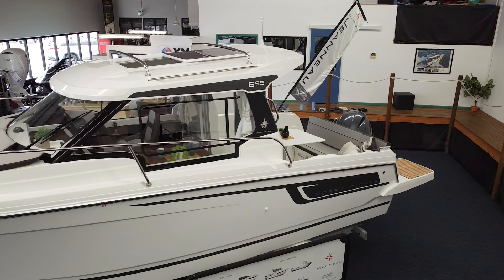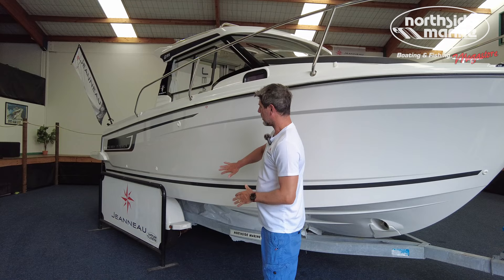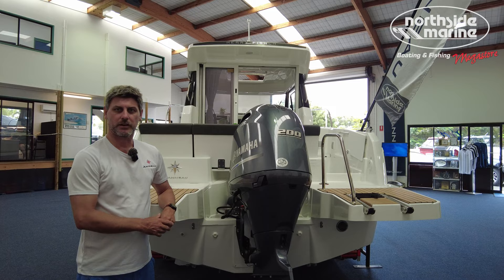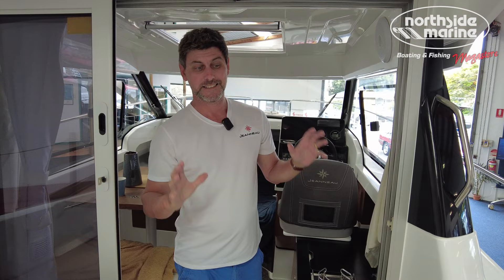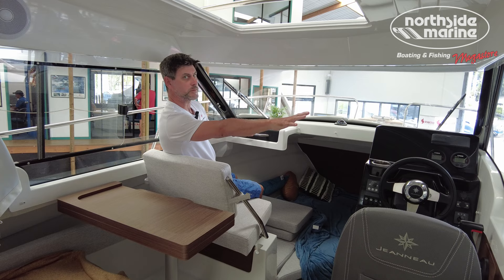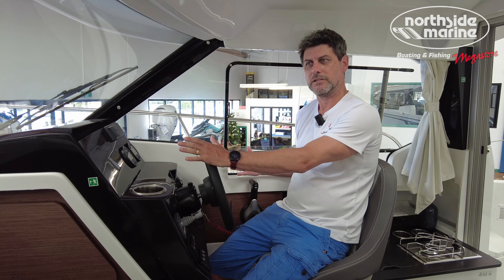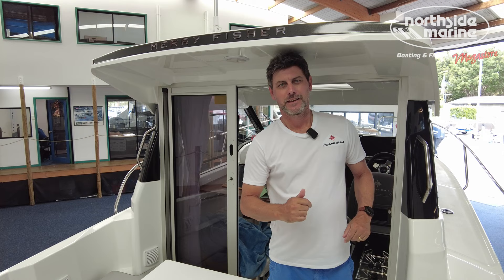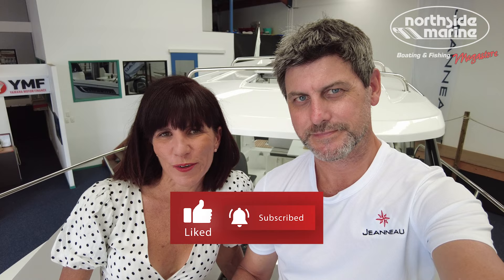MERRY FISHER (NC) 695 TOUR | The Rudder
The Jeanneau Merry Fisher 695 is a versatile and spacious fishing boat that is perfect for a day out on the water. With a length of just over 7 m, it is small enough to be easily maneuverable but still offers plenty of room for gear and passengers. The exterior features a deep V-hull design, which provides excellent stability and a smooth ride in rough conditions. The hull is also made of fiberglass, which is durable and resistant to damage.

Inside, the Merry Fisher 695 boasts a comfortable and spacious cabin that is perfect for relaxing between fishing trips. The cabin features a small galley with a sink, refrigerator, and microwave, as well as a berth for overnight trips. The boat also has a bathroom with a toilet and shower, which is a great convenience when spending long days out on the water.

On deck, the Merry Fisher 695 has plenty of room for gear, with a large fishing cockpit and a number of storage compartments. The boat is also equipped with a powerful outboard engine, which provides plenty of power and speed for a fun and efficient day of fishing.

Overall, the Merry Fisher 695 is a fantastic choice for anglers and boaters alike, offering a comfortable and well-equipped ride that is perfect for a day out on the water.
Take a detailed walk through of the Jeanneau Merry Fisher 695.

00:00 Introduction
01:05 Exterior
04:01 Cockpit
06:09 Cabin
11:15 Berths
12:36 Bow